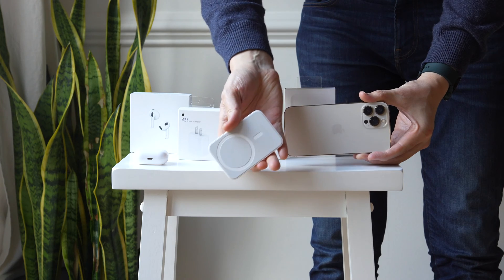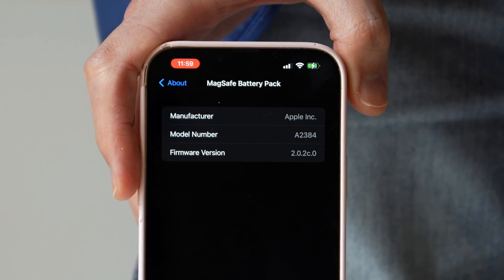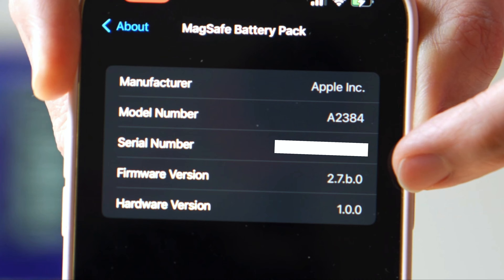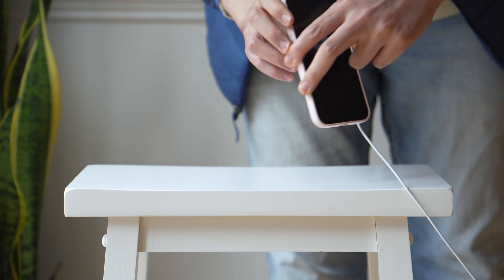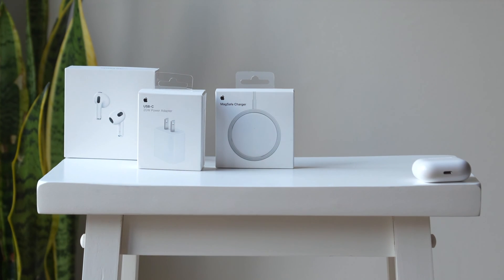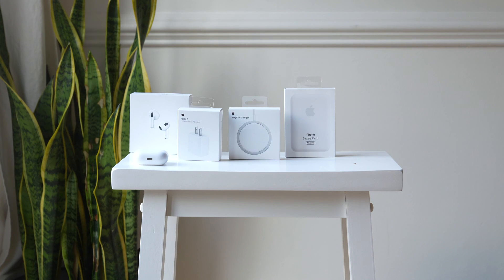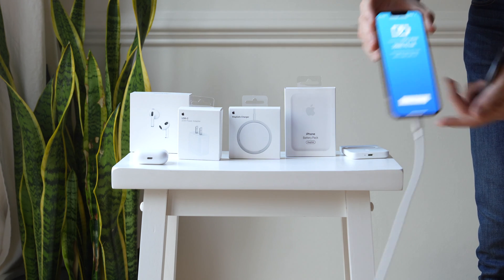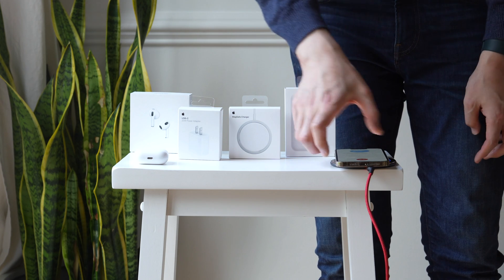APPLE MagSafe Battery - Guide to Faster Charging Speeds | How to & Speed Test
Apple tries to reserve their best speeds for their OEM devices. Does that hold true for the Apple MagSafe battery Pack?  I wanted to show you how easy it is to upgrade your Apple OEM MagSafe battery and increase the charging Speed from 5W to 7.5W for your Apple Iphone.  My iphone did not automatically upgrade my MagSafe so I will show you how to upgrade manually.  I also compare it to a 5W normal Magsafe charger speeed & the Anker 622 Magsafe charger.

Apple MagSafe Battery Pack

0:00 - 0:13 Intro
0:13 - 0:40 How to Check which Firmware you have
0:40 - 1:06 How to manually upgrade your MagSafe
1:06 - 1:15 Automatically upgrade your MagSafe, Maybe?
1:15 - 1:57 Speed Test vs 5W Magsafe & Anker 622
1:57 to 3:00 Should you get it?
3:00 to 3:10 Conclusion